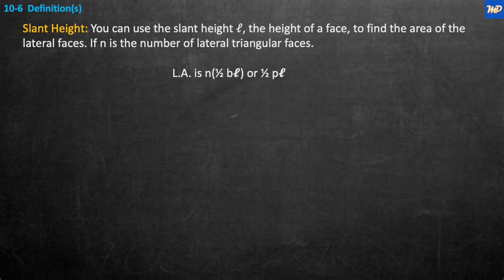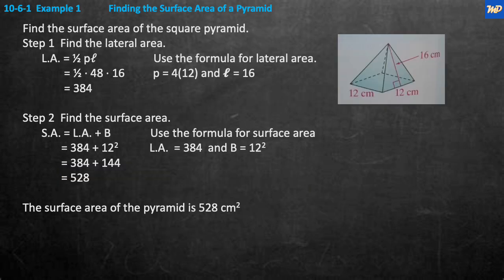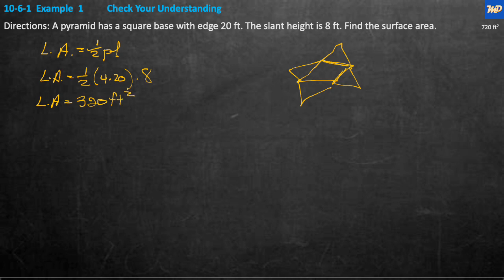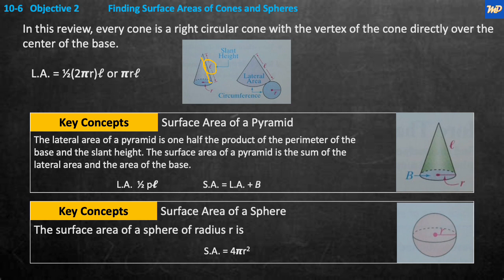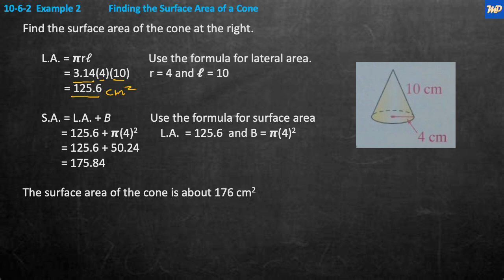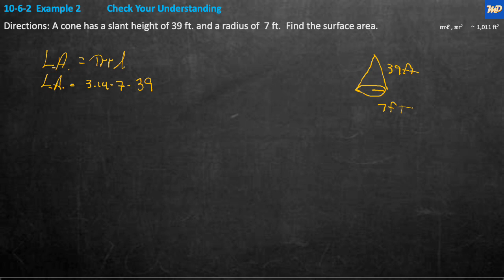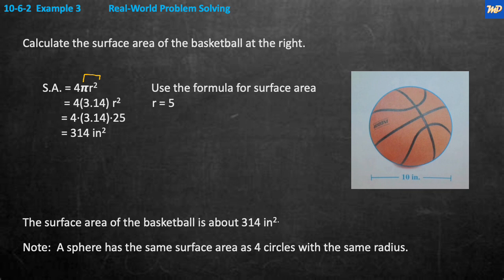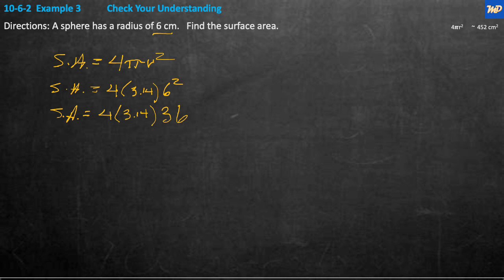Pre Algebra 10 6 Surface Area of Pyramids, Cones, and Spheres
Give your classmates a heads up, too. It will more than likely help them and certainly it will help this channel to be seen by more students.